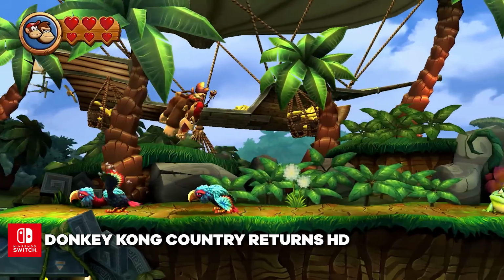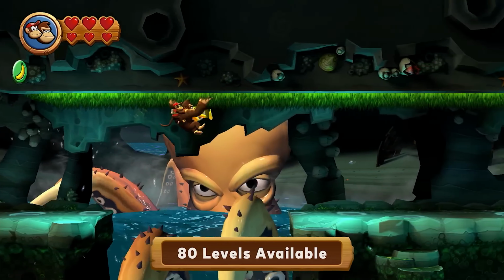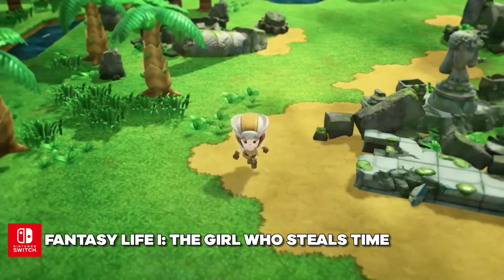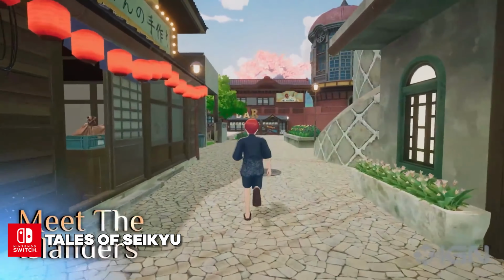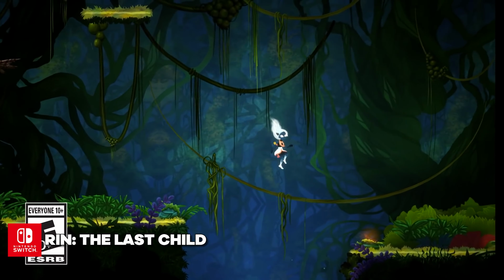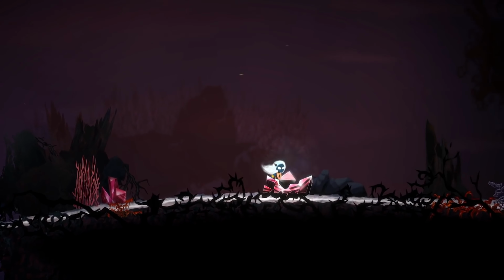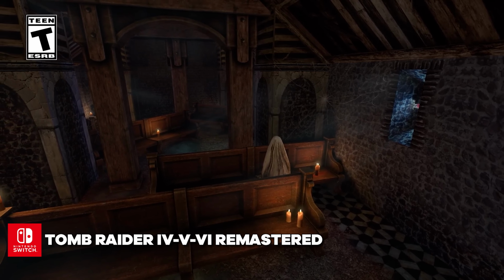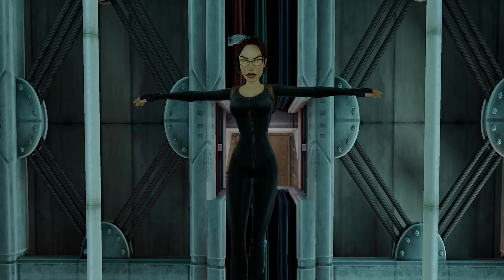TOP 10 New Upcoming Nintendo Switch Games for 2025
TOP 10 Ultimate Upcoming Nintendo Switch Games for 2025

Get ready for the future of gaming! Dive into the top 10 most anticipated Nintendo Switch games of 2025. From highly anticipated sequels to innovative indie titles, this video explores the most exciting releases that will push the boundaries of gaming. Whether you're a fan of action-adventure, RPGs, or strategy games, there's something for everyone. Don't miss out on the next generation of gaming experiences on the Nintendo Switch.

0:00 - Intro
0:12 - Xenoblade Chronicles X
1:05 - Donkey Kong Country Returns HD
1:52 - Suikoden I & II HD Remaster: Gate Rune and Dunan Unification Wars
2:44 - Thief Simulator 2
3:36 - FANTASY LIFE i: The Girl Who Steals Time
4:22 - Tales of Seikyu
5:05 - RIN: The Last Child
5:51 - Metroid Prime 4: Beyond
6:32 - Tomb Raider IV-V-VI Remastered
7:18 - A Twisted Path
8:06 - Ending